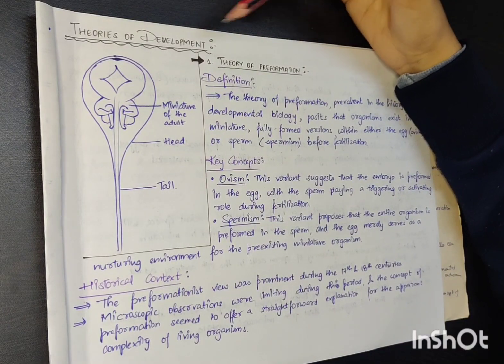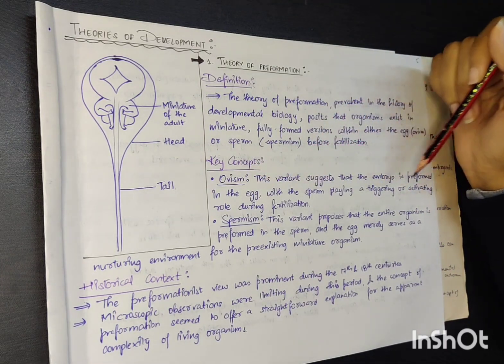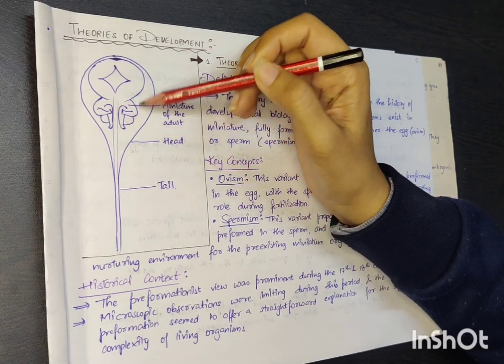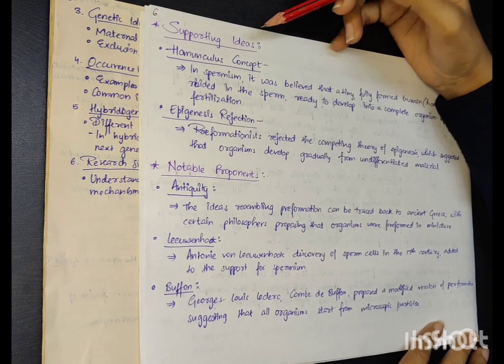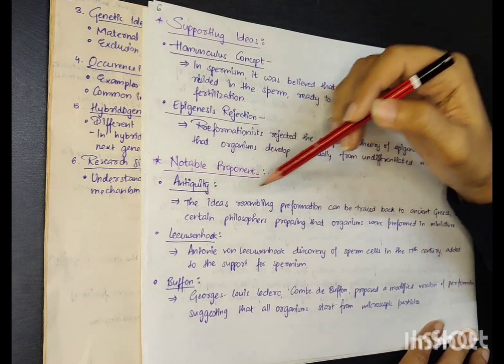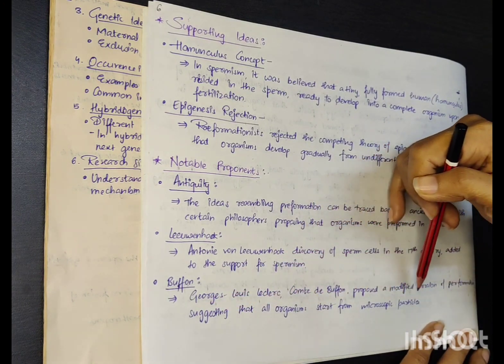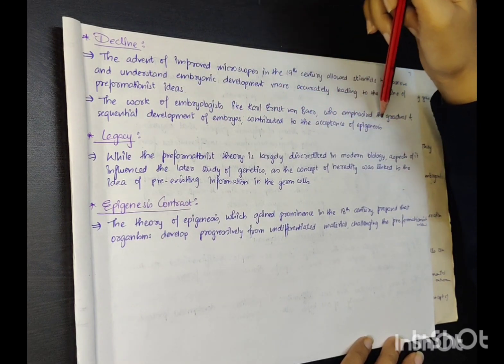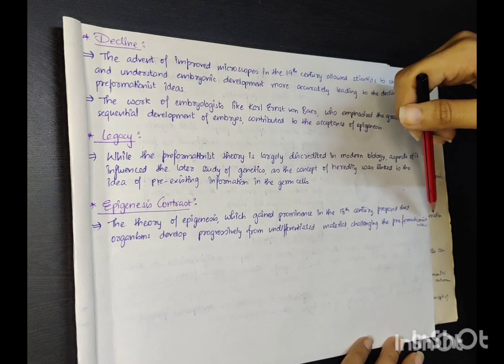Theory of preformation - DEVELOPMENTAL BIOLOGY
- Unravel the enigmatic theory of preformation in developmental biology with our latest YouTube video.

-Dive into the historical roots of preformationist ideas, exploring how they shaped early perspectives on embryonic development.

-Examine the contrasting theories, such as epigenesis, that challenged preformationist beliefs, sparking debates that fueled scientific inquiry.

-Discover the intricacies of preformationist thought, where the concept of tiny preformed organisms within the egg or sperm captivated the minds of early biologists.

-Delve into the impact of preformationist theories on the broader scientific community and their role in shaping the foundations of developmental biology.

-Join us on this intellectual journey as we unravel the threads of preformationist theory, shedding light on its significance in the study of life's earliest stages.